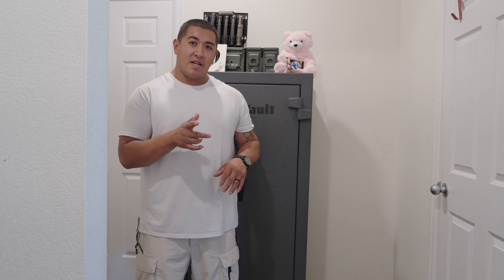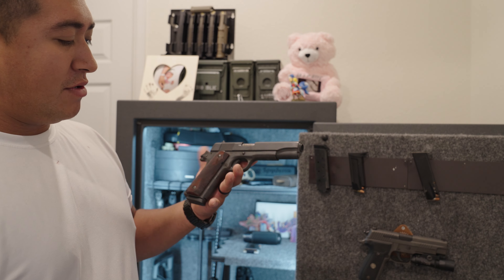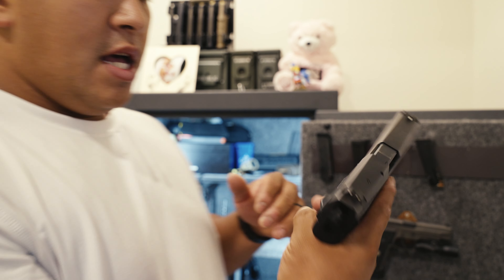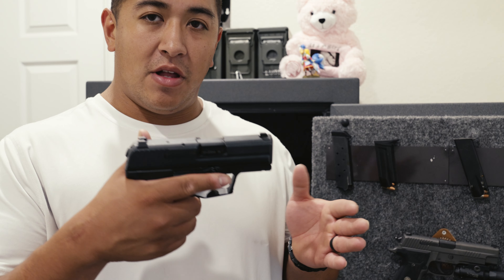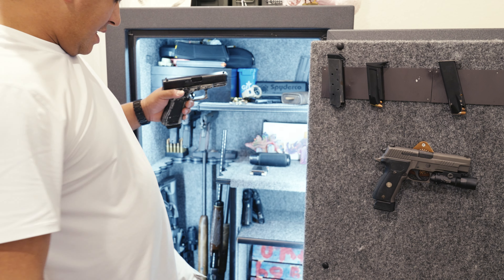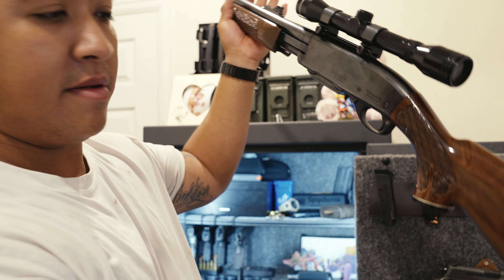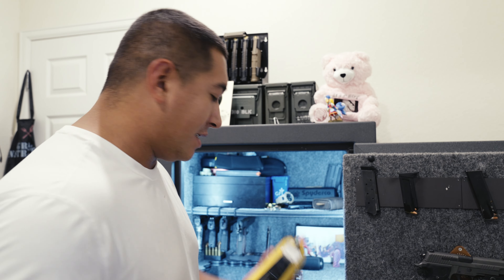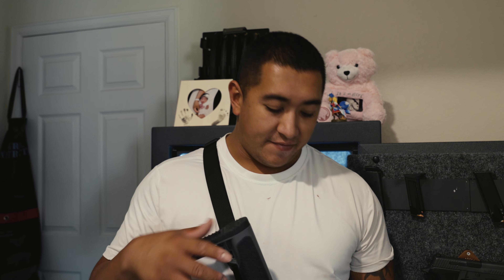Liberty Home Safe | Tour My ENTIRE 2023 Gun Collection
WHAT UP! Thanks for checking out our channel! A fan requested this video so here it is.

Here is a link to the gun magnet